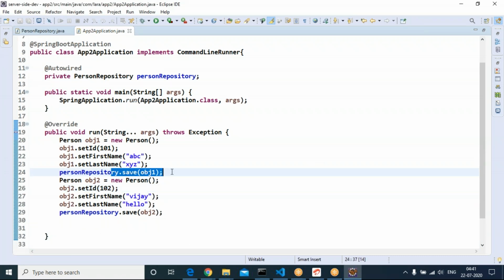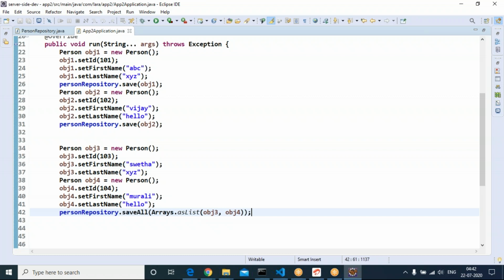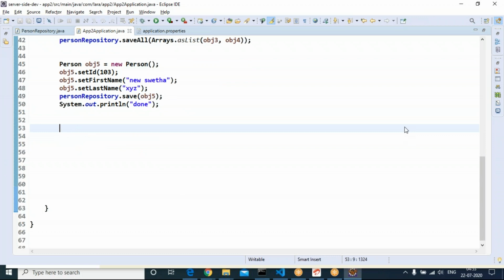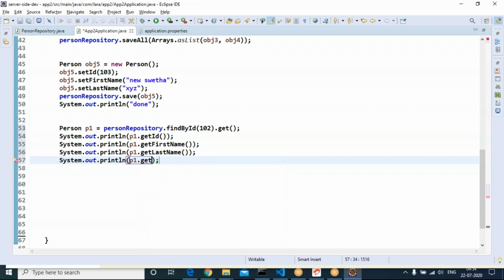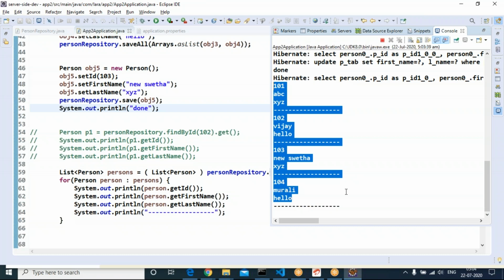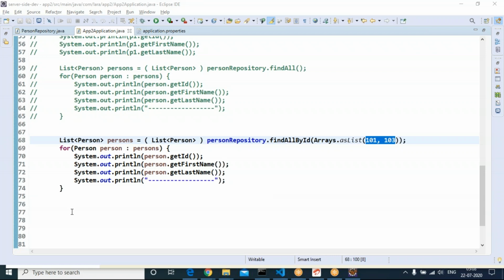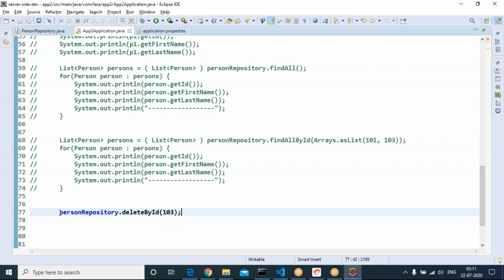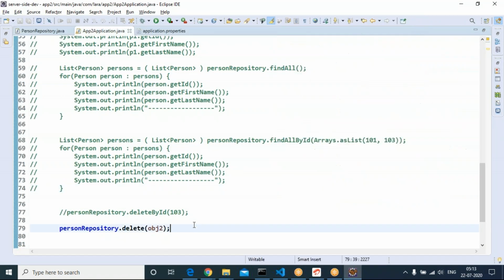jpa basics pr 2nd class